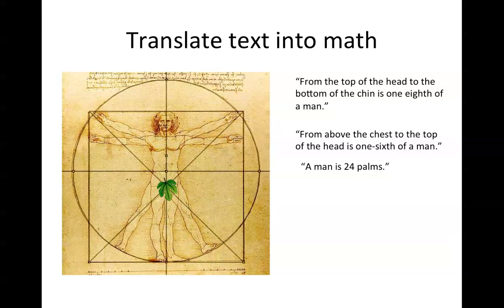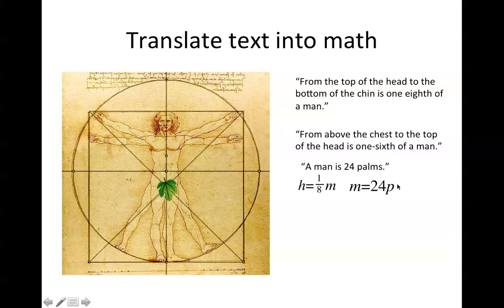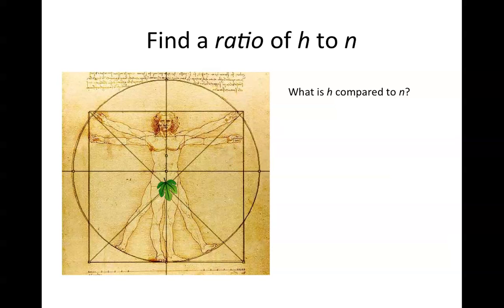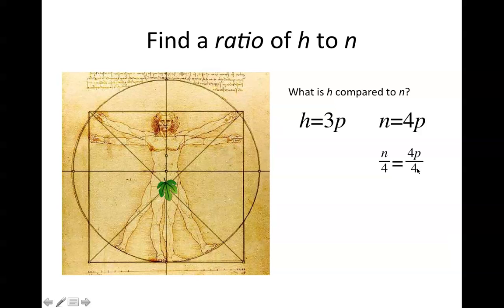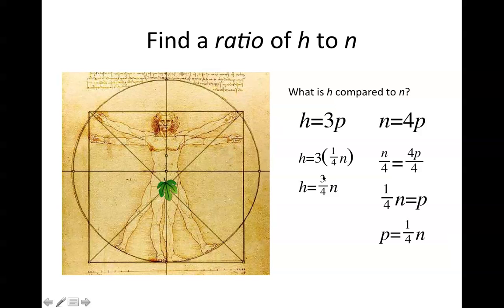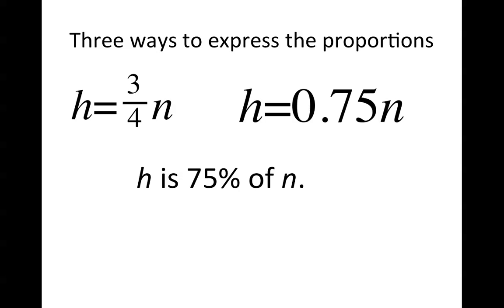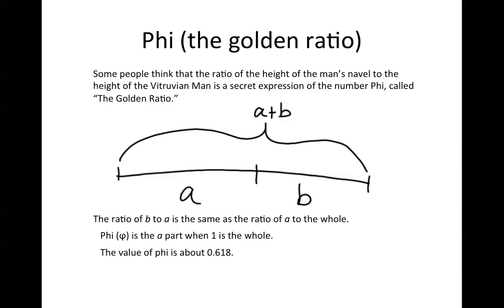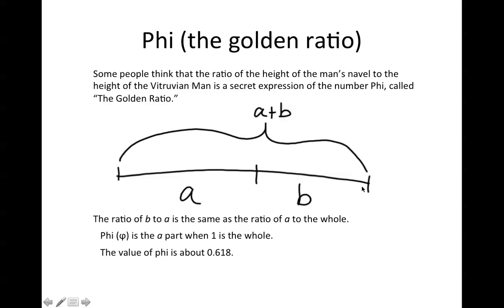Ratios in Vitruvian Man